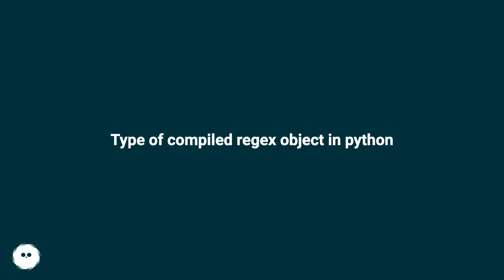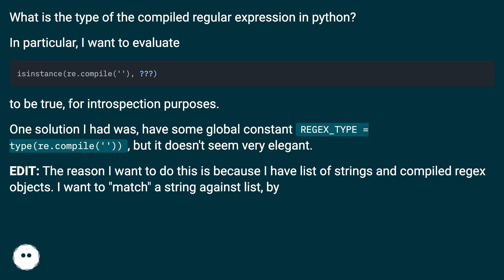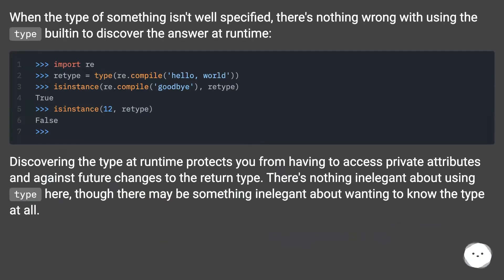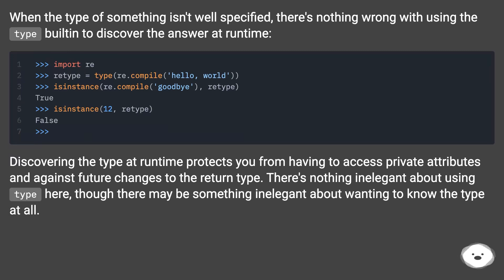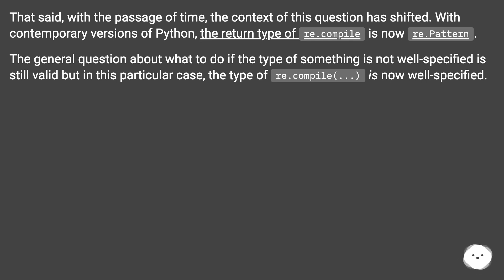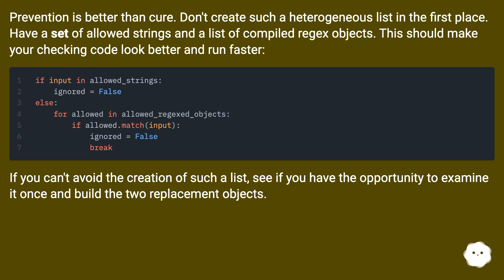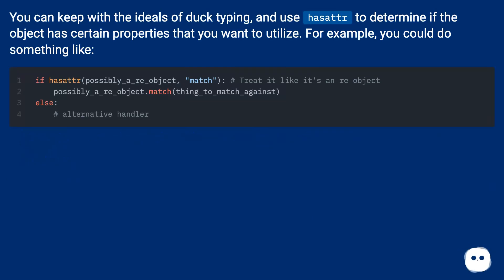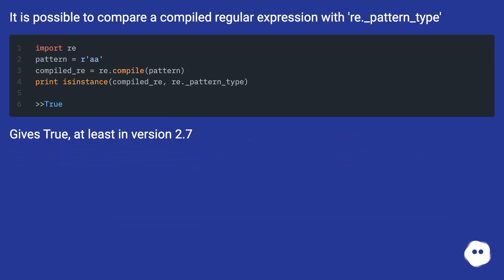Type of compiled regex object in python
Chapters
00:00 Type Of Compiled Regex Object In Python
00:49 Accepted Answer Score 47
01:38 Answer 2 Score 11
02:09 Answer 3 Score 18
02:36 Answer 4 Score 21
02:50 Thank you